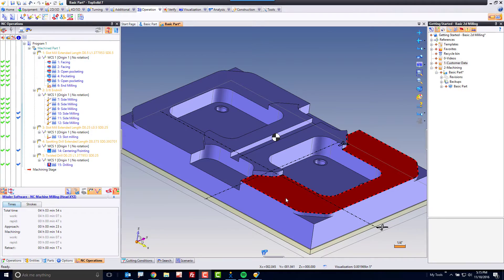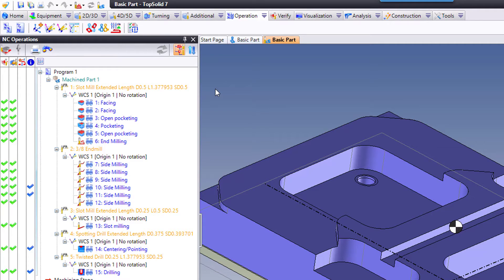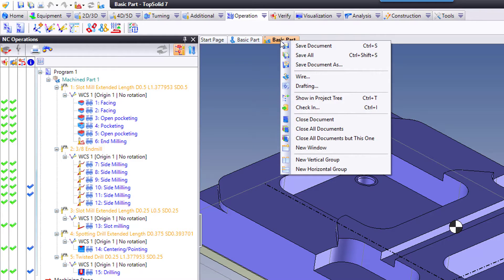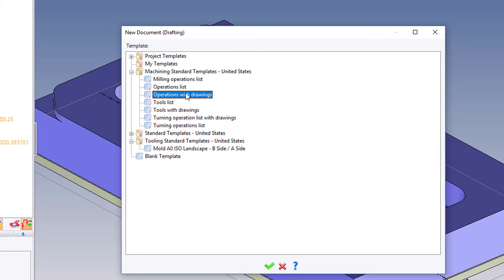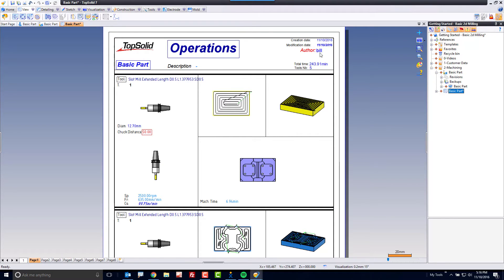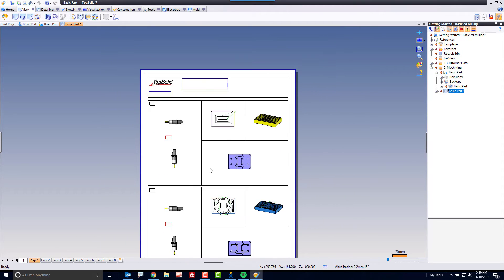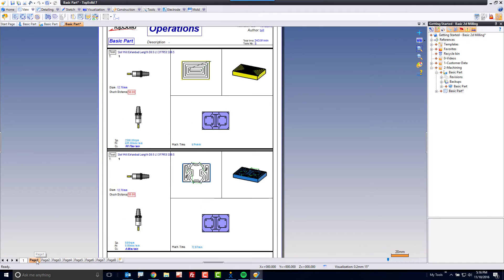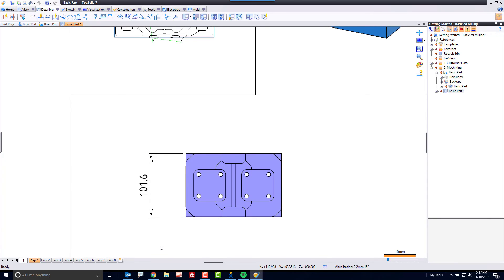TopSolid Cam 2d Mill Basic - Step 15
In step 15 of the basic 2d cam tutorial for TopSolid 7, you will learn how to create a setup sheet using a standard setup sheet template that ships with TopSolid. Setup sheets can be created or customized to meet your specific needs. To learn how to customize a setup sheet, please refer to the built in Cam tutorial found in the Help pull down menu in the tutorial section of TopSolid or contact your local reseller to schedule training on this topic.